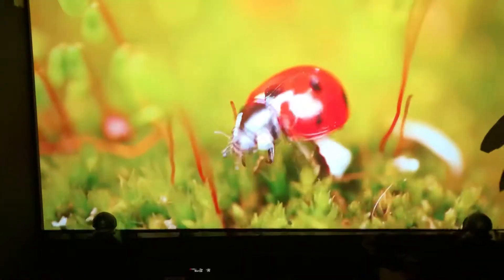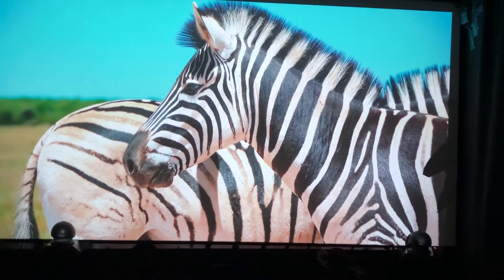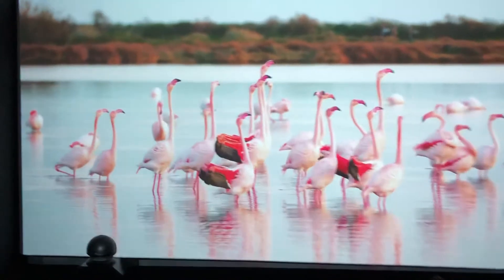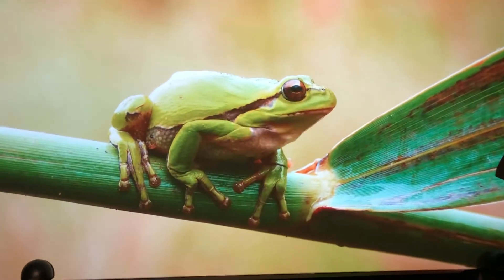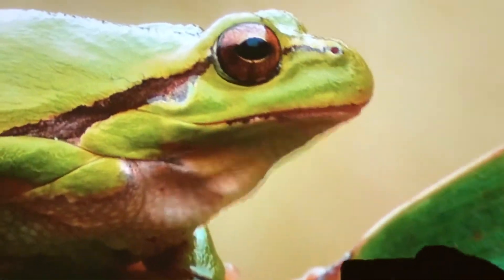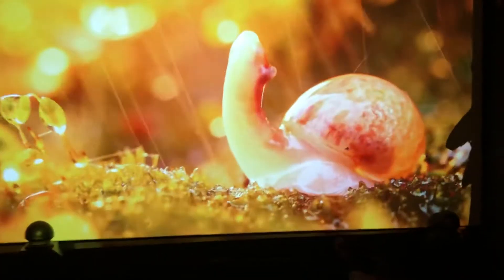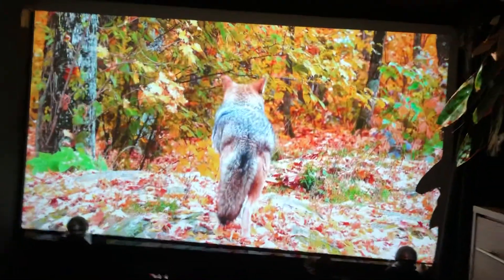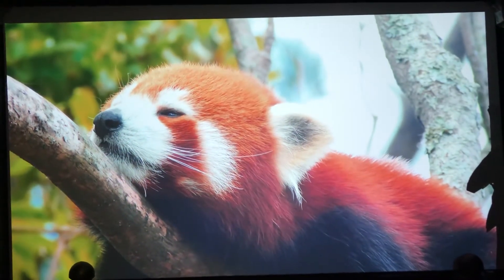Cinewhite Elite screen 135inch elite screen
Cinewhite Elite screen 135inch, very impressed👍